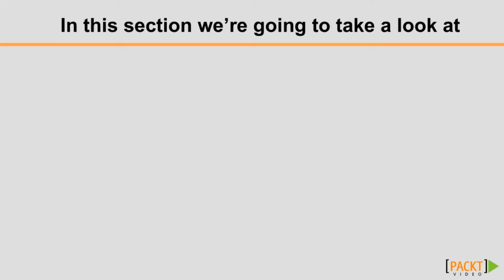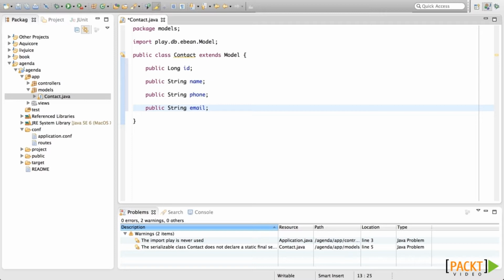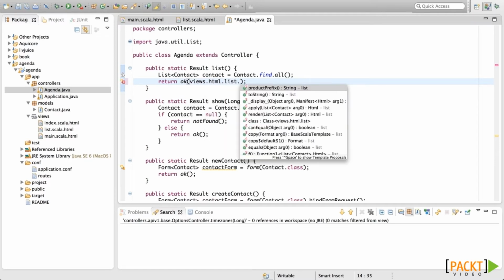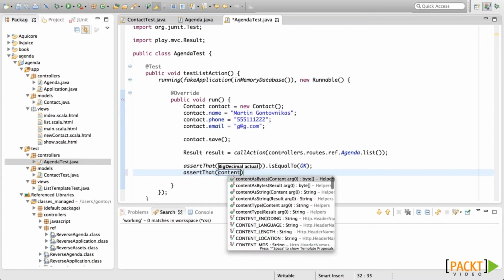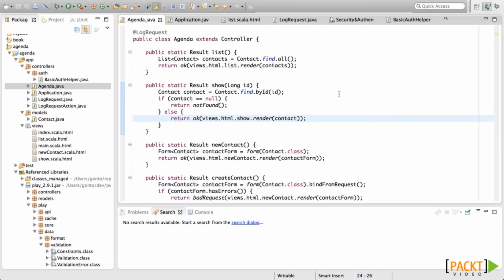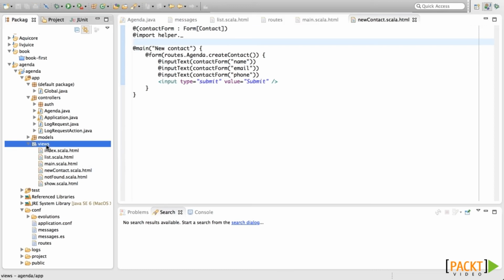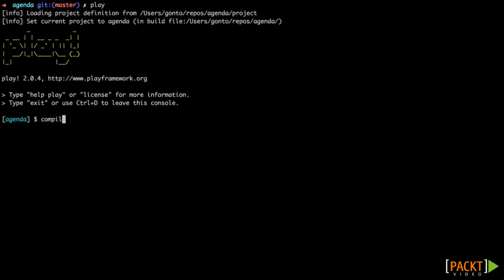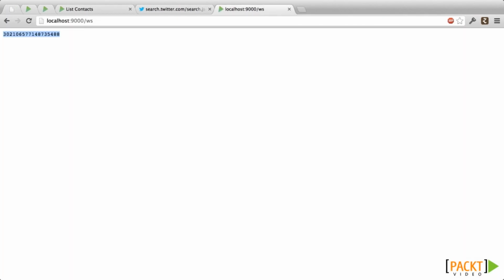Play! Framework for Web Application Development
Learn by example how to create a WebApp and re-utilize code with Play! 2
Discover quick and productive ways to implement your ideas
Create your own APIs and make your site beautiful with Bootstrap

Create reliable Java web applications
Develop your own modules so that you can re-use code with the DRY principle
Deploy your application for free and share it with the world
Put the fun back into Java application development by using the Play! Framework
Test every aspect of your applications using the Play! Framework’s powerful testing functionality
Use Bootstrap to create attractive UIs for your Java applications
Create powerful APIs for your application
Consume Twitter’s API to add social networking data to your application

Java programming with Spring, Spring MVC, JSP, Tiles, and Hibernate, among others, has become very tedious. It requires developers to write hundreds of lines of code configuration. The Play! Framework provides a solution for this by removing the boilerplate, making application development more productive and time efficient.

In "Play! Framework for Web Application Development" you will learn how to use Play! 2 to create robust web applications. You will create an agenda application and make it better by adding functionality with each progressing tutorial. By the end of this course, you’ll have the confidence to create awesome applications with the Play! Framework.

If you have always wanted to learn how to create great Java web applications then this course is for you. This friendly, hands-on course will show you how to overcome the inherent complexity in writing Java web applications by leveraging the Play! Framework.

The course starts by showing you how to create a basic agenda application. You’ll then add validations, internationalization, and custom error pages before enhancing it using the popular frontend framework, Twitter Bootstrap. Additionally you’ll learn how to create modules to re-utilize code for future projects. You’ll finish the course by adding a JSON API to your application so that it can consume Twitter’s API using async requests.

By the end of Play! Framework for Web Application Development you will be a more confident developer able to create attractive, fast, and scalable applications using the Play! Framework.

Created with simplicity in mind, this practical, hands-on course teaches using a sample web application example throughout.

Introduction to Play!
Current Problem: How Do We Build WebApps Now?
What Is Play!?
Play! in the Real World
My First WebApp
Creating a Play! Project
Creating the Models
Routing
Creating the Controllers
Using Forms
Making Templates
Let's Run the App
Let’s Do Some Testing
Let's Test Our Models
Are the Templates Working?
Let's Check the Controllers
Is It Routing?
Let's Test This End to End
Let’s Improve the App
Validating the Model
Creating Nested Actions
Securing Our App
Let’s Make the App Cooler
Let's Create a Custom 404 Page
Let's Internationalize the App
I Want to Use Twitter Bootstrap
Let's Deploy This
I Love Modules
What Is a Module?
Creating a Module
Using the Module
Hey, What about APIs?
BodyParsers
Consuming JSON
Serving JSON
Using External WebServices
Using AsyncResult